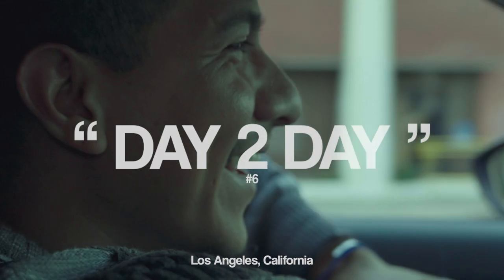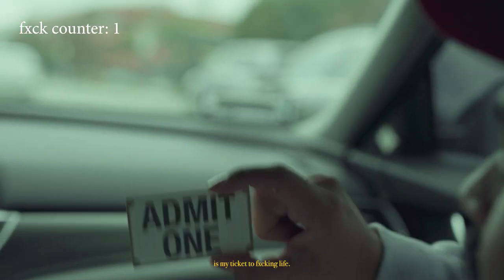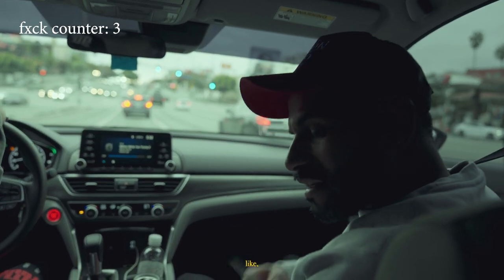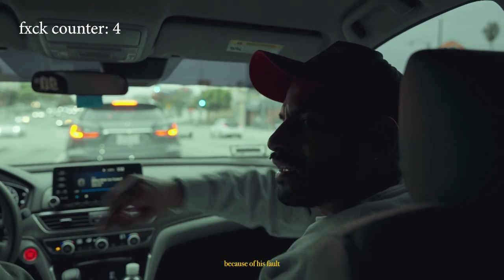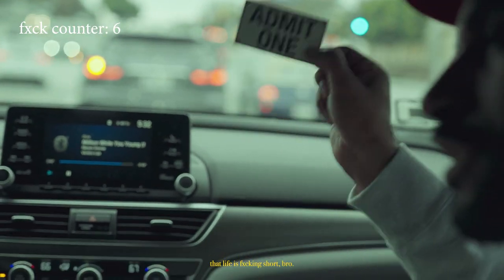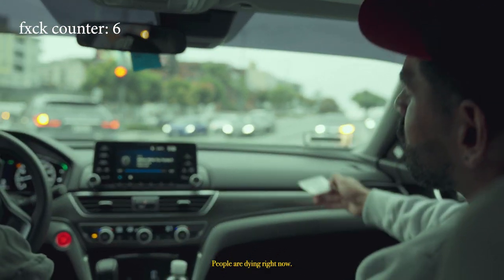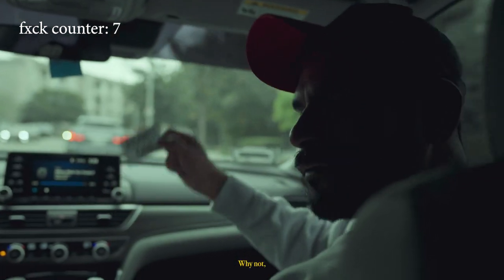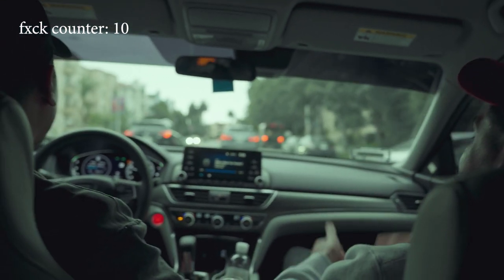DAY 2 DAY | A Day With CHRIS BIRDD | #6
DAY 2 DAY is a vlog series that allow you guys to be part of my journey. An insight to who I am and what I'm up to.

VLOG suggestion on my instagram!!